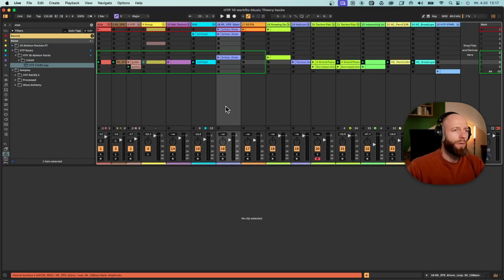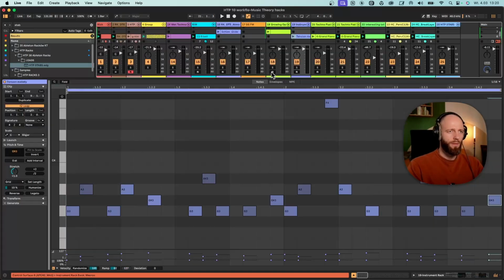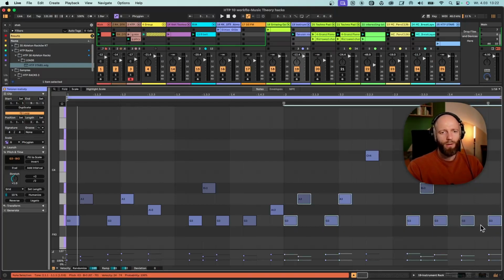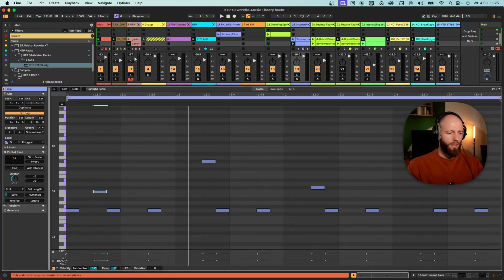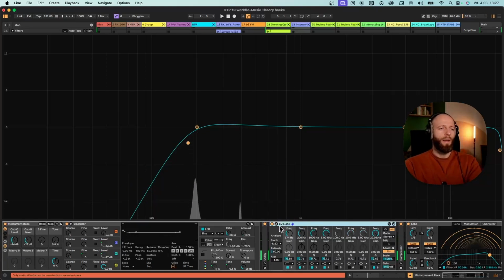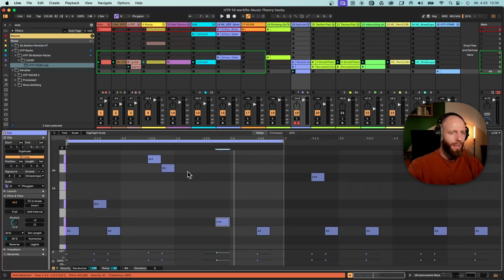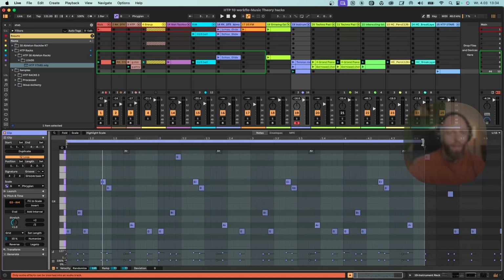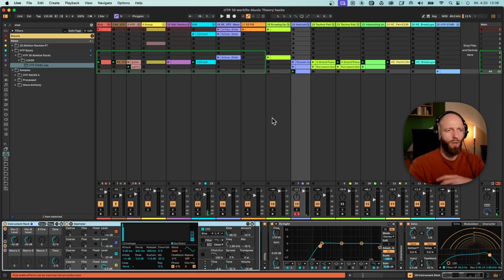5 Music Theory Hacks Every Techno Producer Should Learn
If you’ve ever felt stuck using the same predictable patterns in your techno tracks, these 5 music theory hacks will help you break free! In this video, I’ll show you how to create deeper, more hypnotic grooves using Phrygian mode, controlled dissonance, octave jumps, and more. Whether you're producing in Ableton Live, FL Studio, or any other DAW, these tricks will instantly make your music more immersive.

0:00 Intro
0:50 Using modes
4:10 Use disonant notes
8:06 Avoiding boring intervals
12:36 Octave jumps
 13:44 Avoid repeating stuff more than 2 times